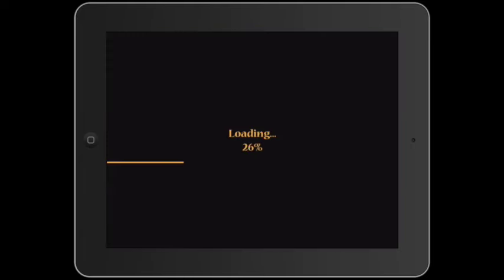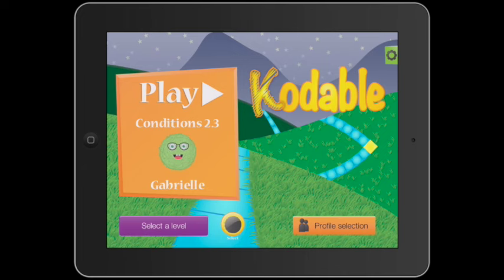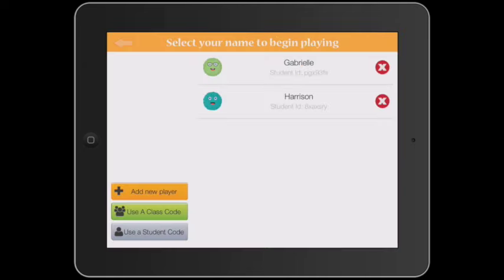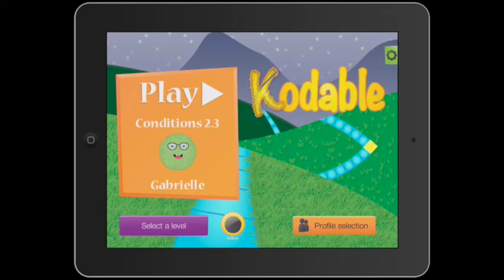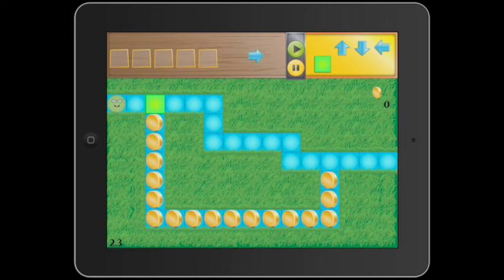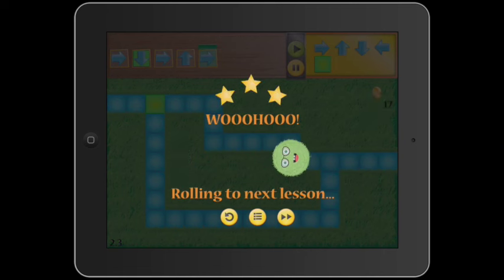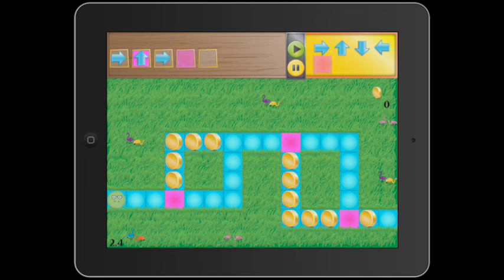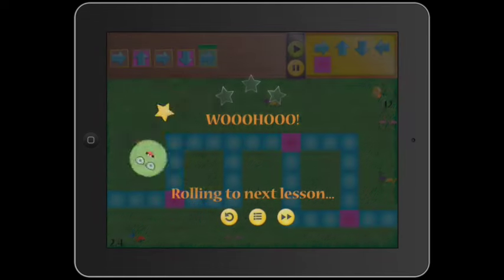App of the Week Kodable